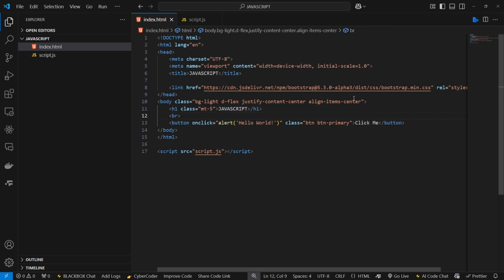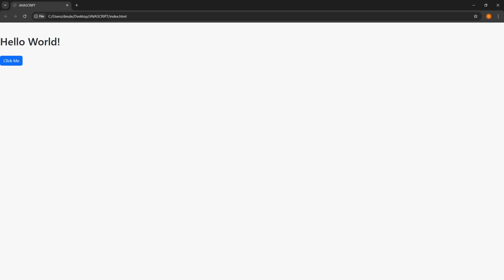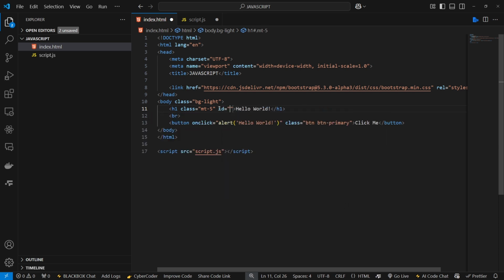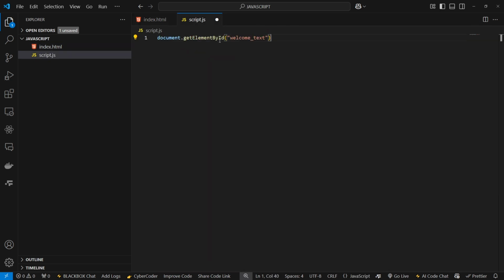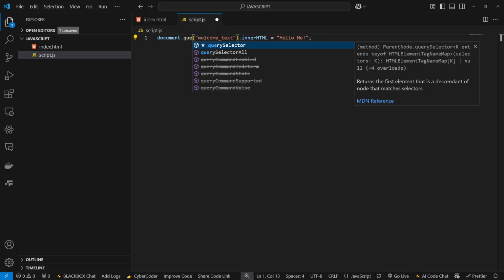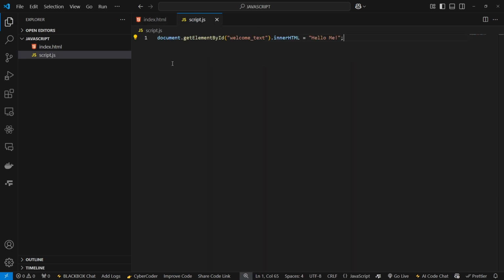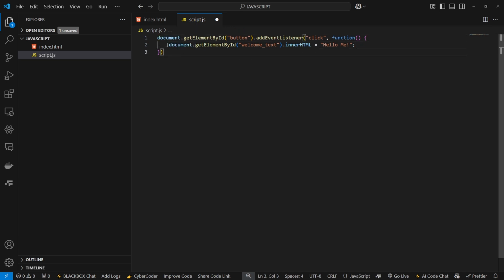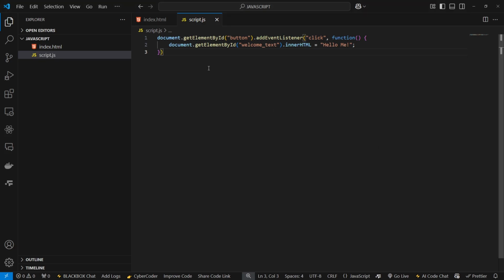Accessing Elements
In this video, we'll dive into one of the most fundamental concepts in JavaScript: Accessing Elements in the Document Object Model (DOM)